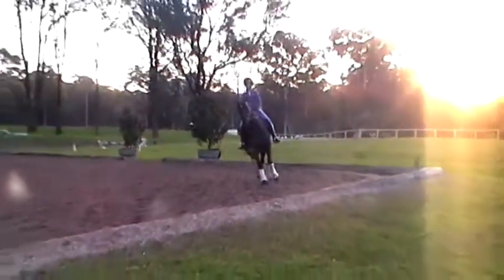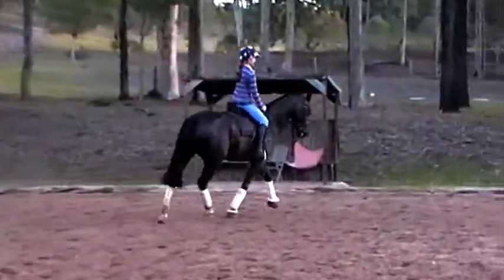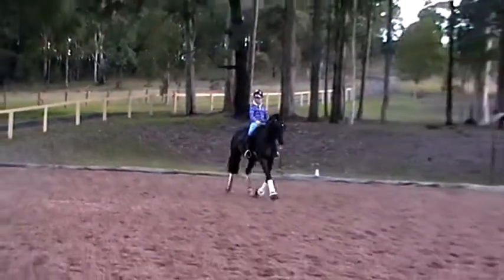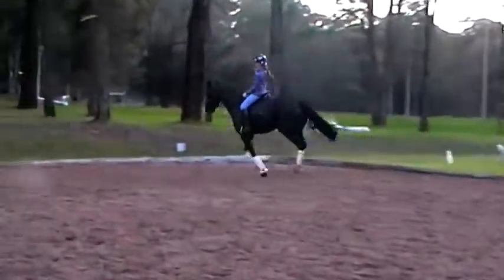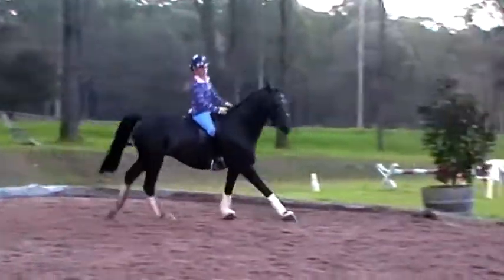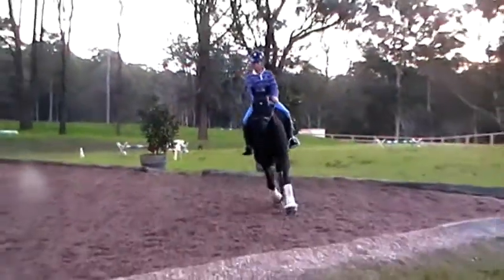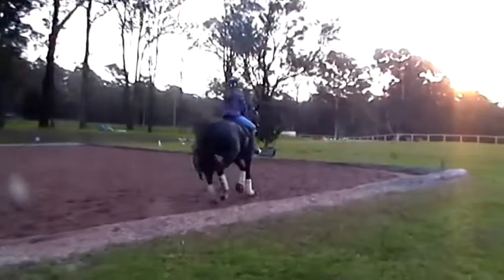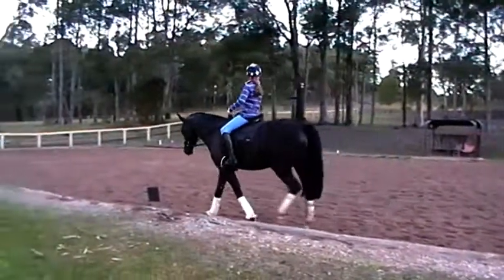RW Symphony & Jamie Lee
RW Symphony, 5yo black mare ridden here by 11yo Jamie Lee